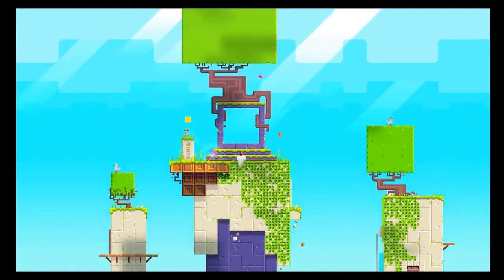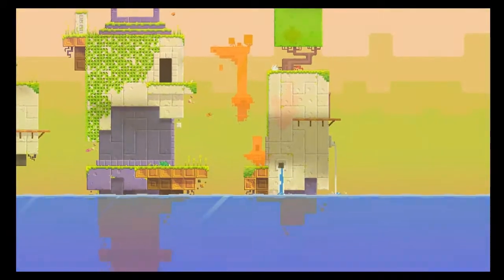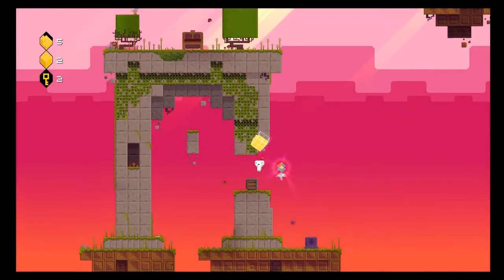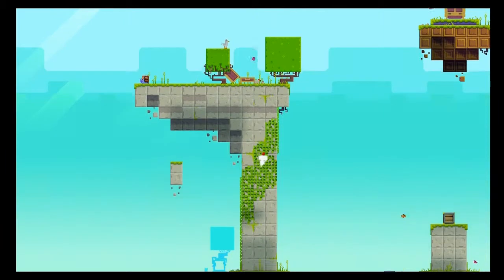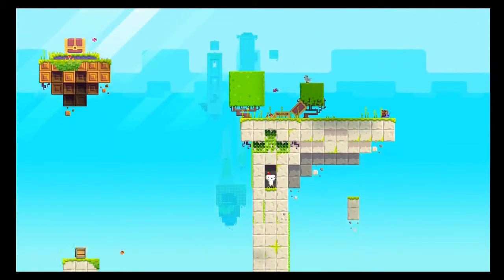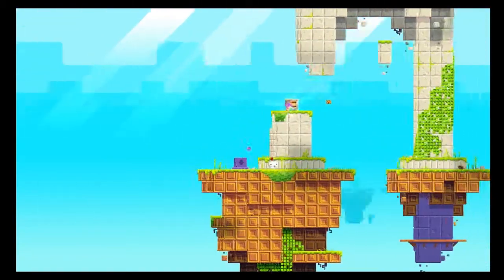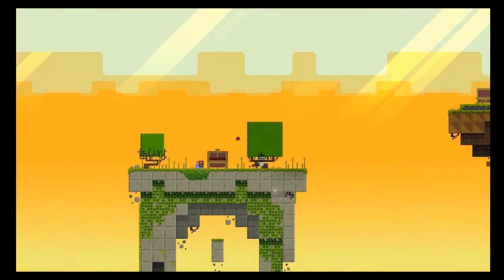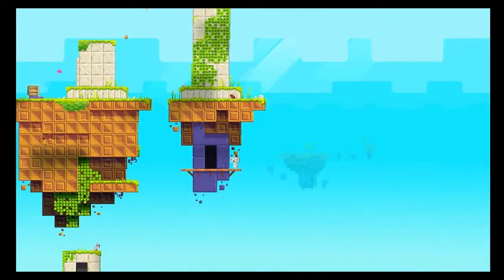FEZ - Ep4 - Crates